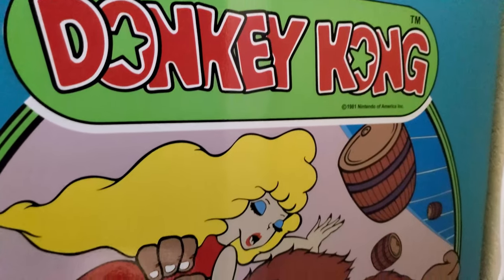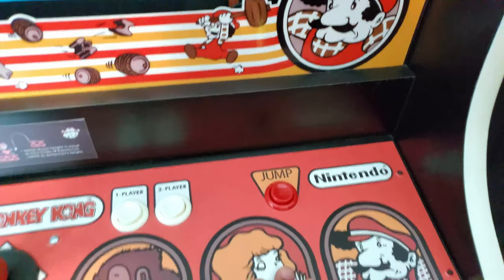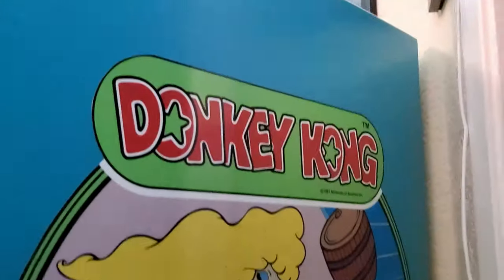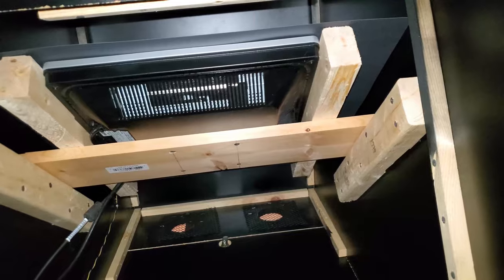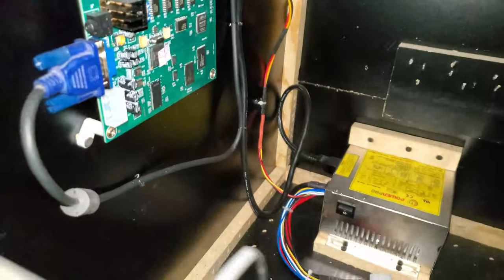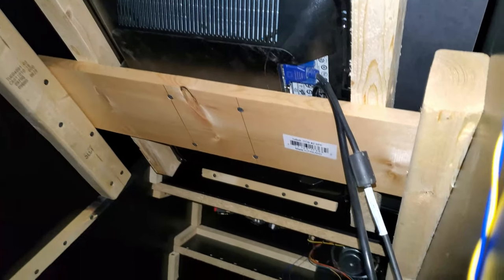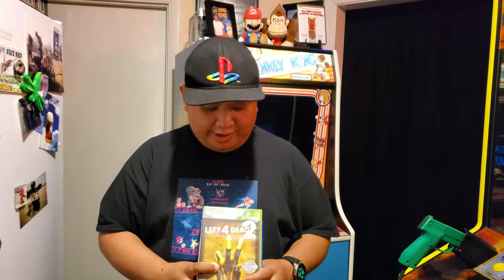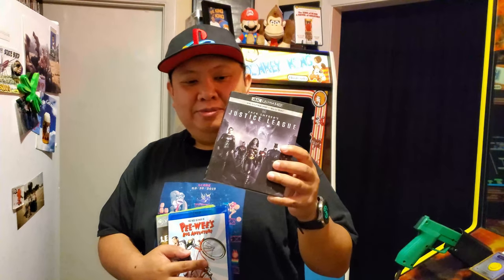Donkey Kong Arcade Cabinet - Gameplay video!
MahaloDonkey Kong Arcade Cabinet - Gameplay video!

I show you my Donkey Kong Arcade Machine and go over my story with it. This video will include a thorough look at the outside as well as the inside of the cabinet.  I will also do two gameplays to see if I can beat my high score. Stay towards the end of the video to show you the new game I've acquired and two movies that I got.

Mahalo 💖